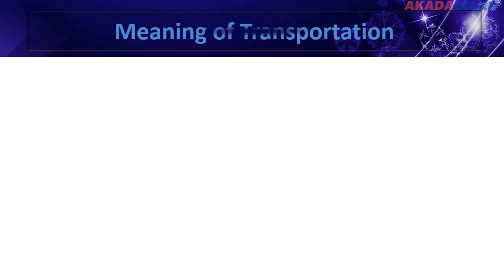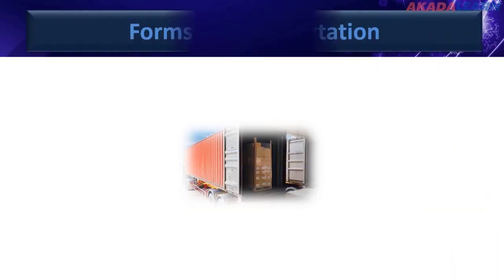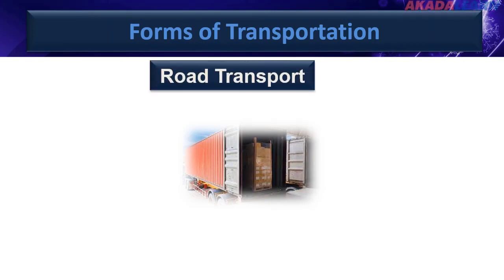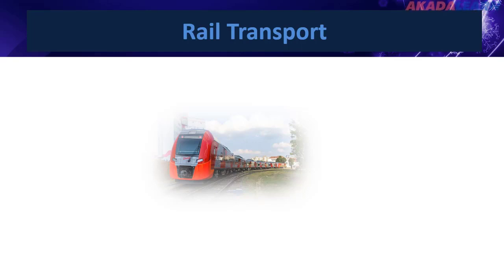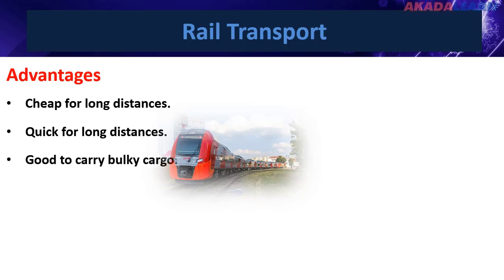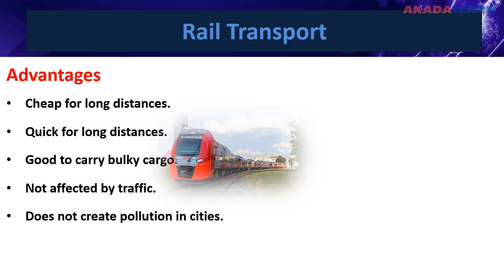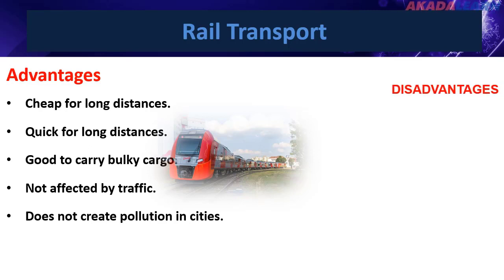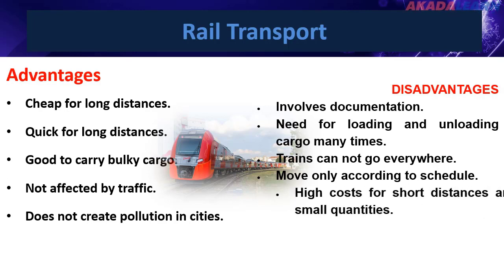18 - Commerce | S.S.S.2 | TRANSPORTATION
In this Commerce video, we cover "TRANSPORTATION" with specific highlights like "Forms of Transportation".